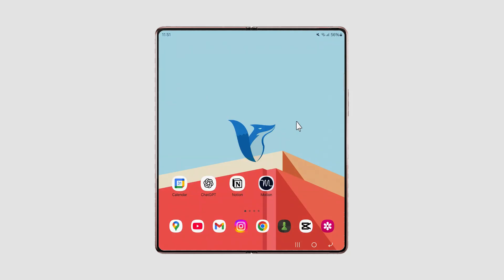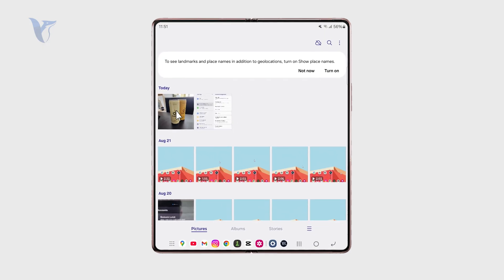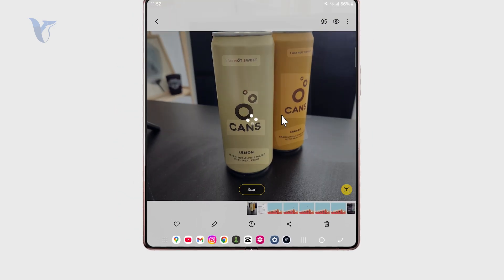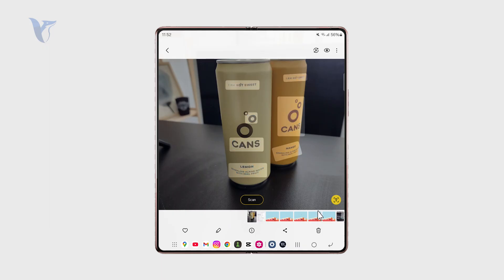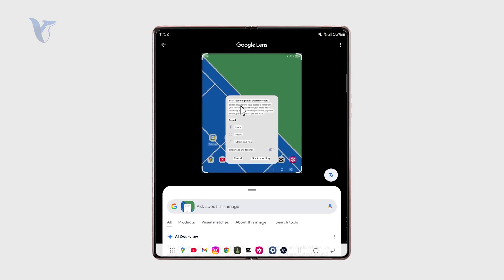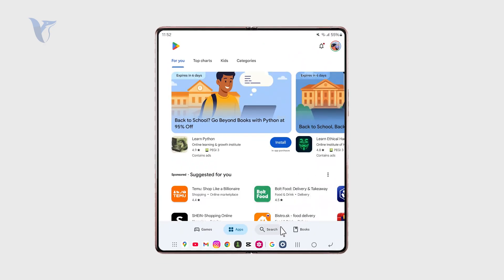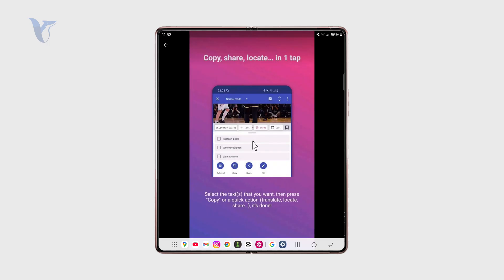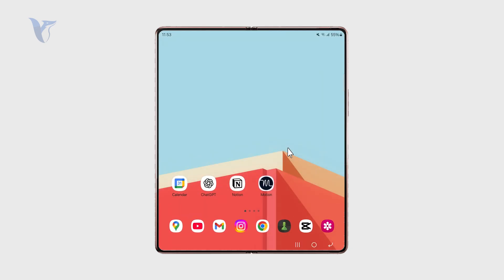How to Copy Text from Image in Android (tutorial)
Learn how to easily copy text from any image on your Android device using built-in tools and apps. This quick tutorial shows you step-by-step how to extract and use text from photos in seconds.